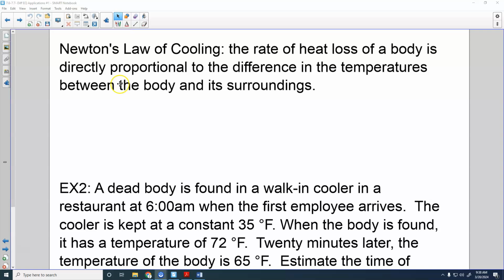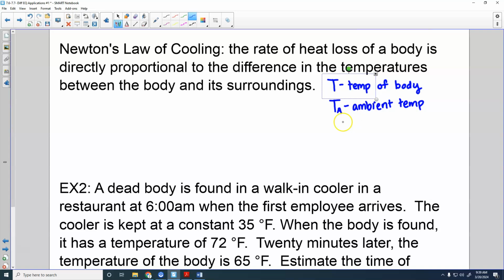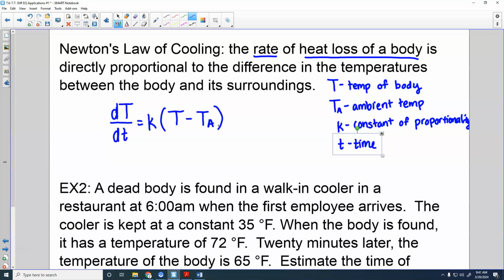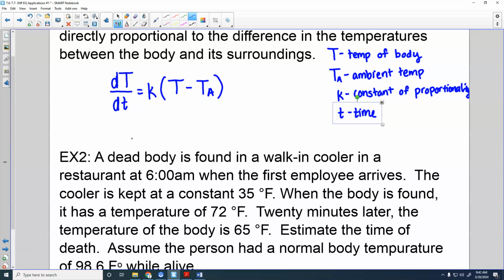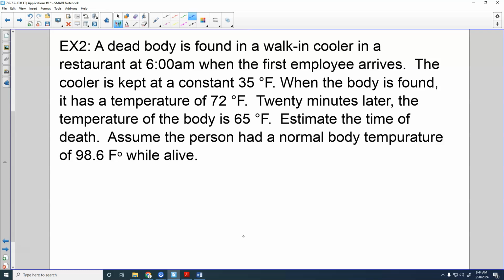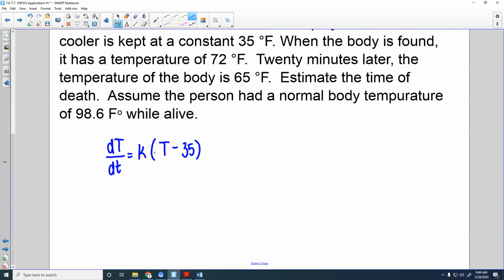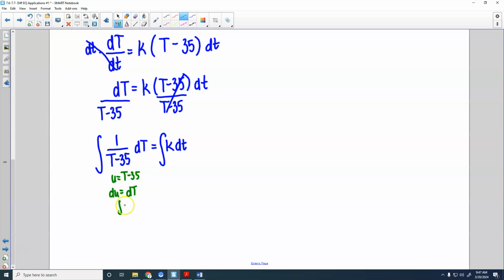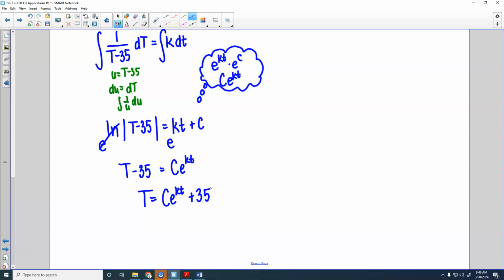AP Calc: Notes 3/20